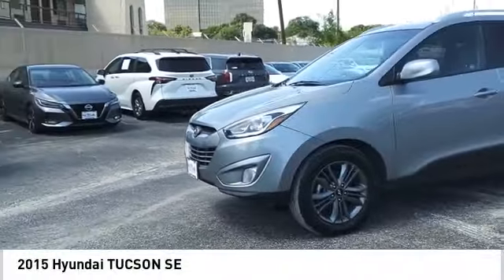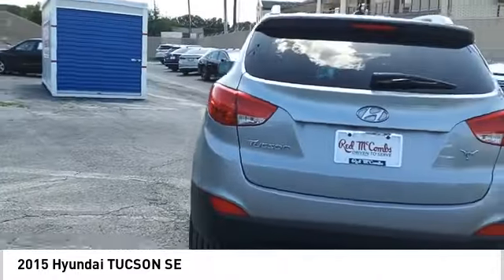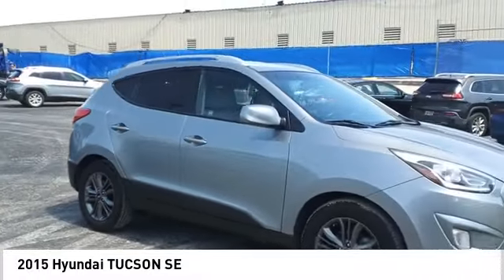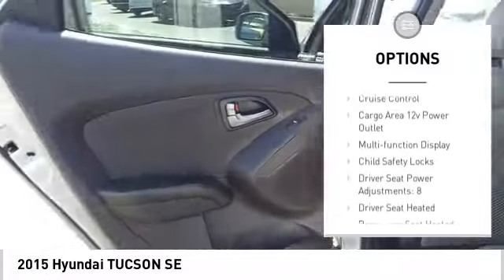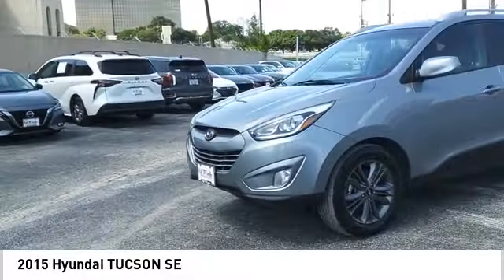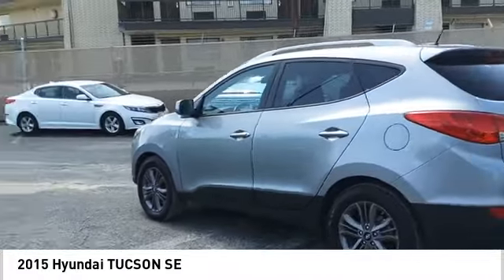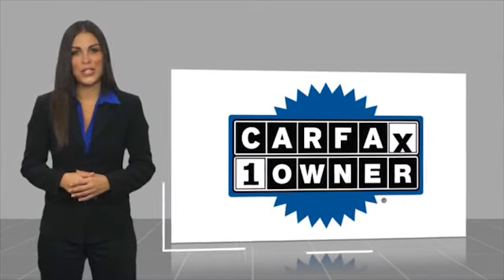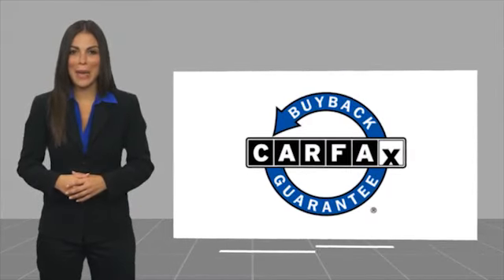2015 Hyundai TUCSON SE UsedNew or Used 630616B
This vehicle is a 2015 Hyundai Tucson SE FWD with a 2.4 liter 4 cylinder fuel injected engine. It has an eye-catching graphite gray metallic exterior and a comfortable beige two-tone interior. This car has been rated highly for safety, earning 4 out of 5 stars in crash tests. Features include hill start assist to make your driving experience more enjoyable and safe.